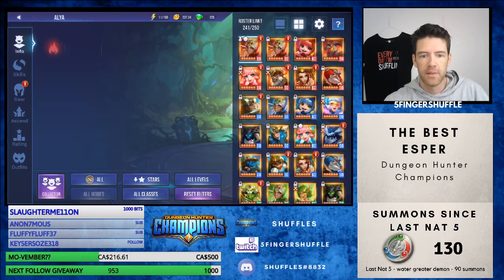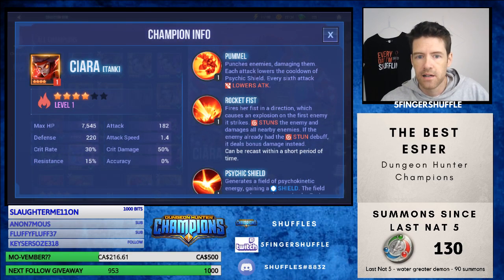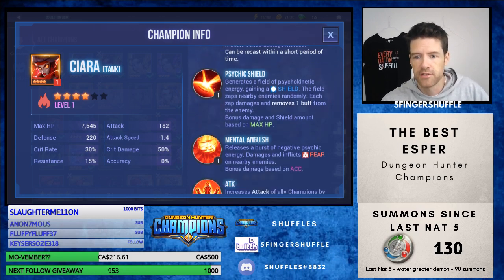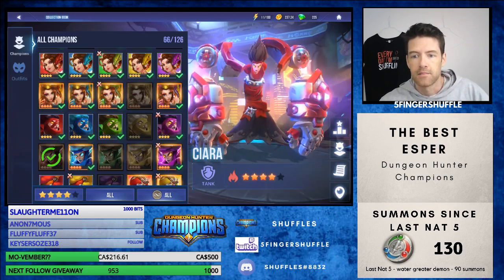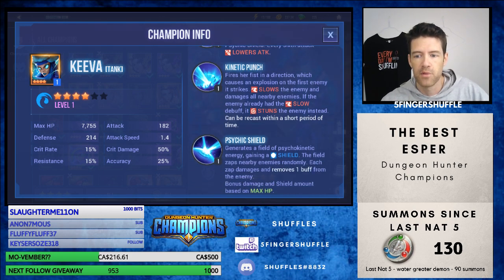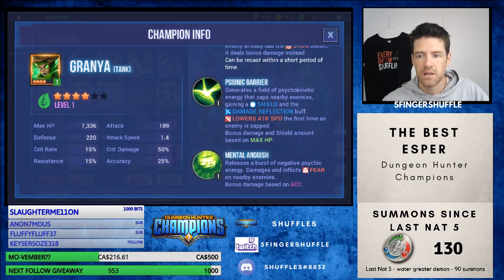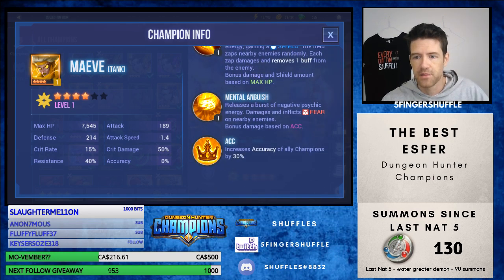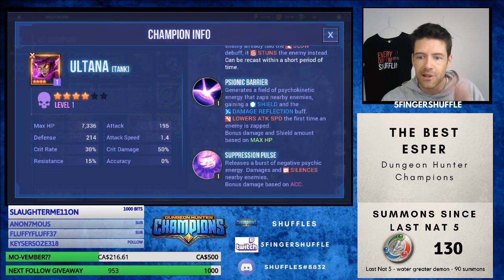THE BEST ESPER - DHC - DUNGEON HUNTER CHAMPIONS - WATER FIRE LIGHT DARK NATURE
THE BEST ESPER - GOING THROUGH ALL THE ESPERS AND DECIDING WHICH I THINK IS BEST AND WHY

TWITCH.TV/5FINGERSHUFFLE